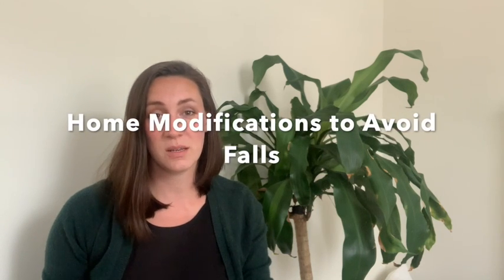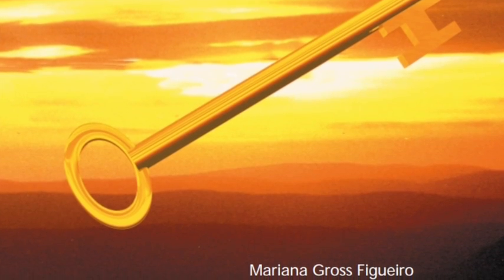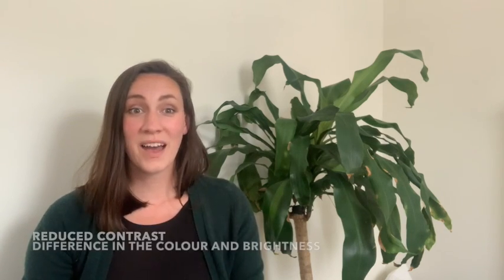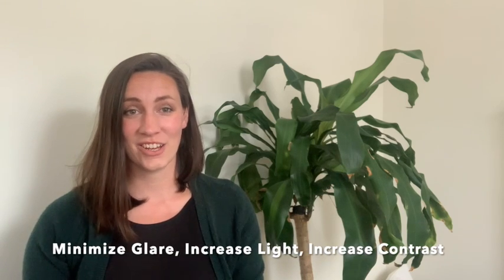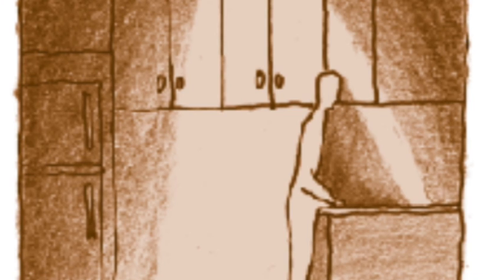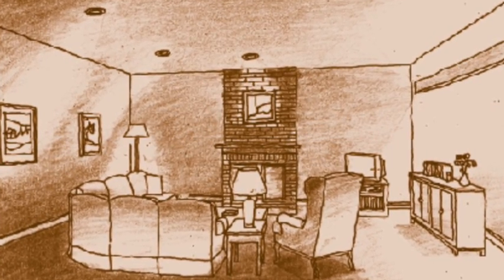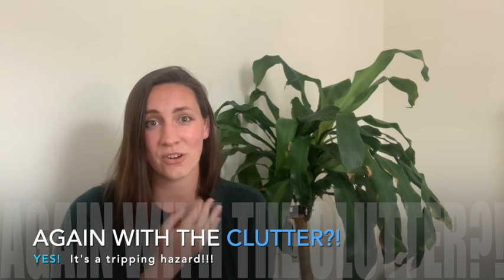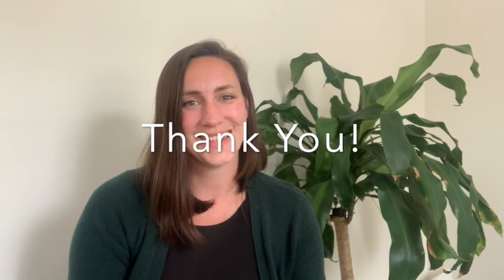Fall Prevention Week 2020 #3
Dawn Heiderscheidt MOT, OTR/L explains home modifications including LIGHTING that can help minimize falls Utilizing the AARP program "Lighting the Way- A Key to Independence"